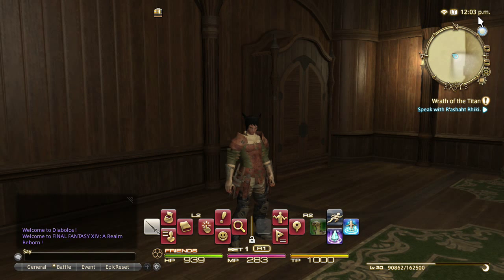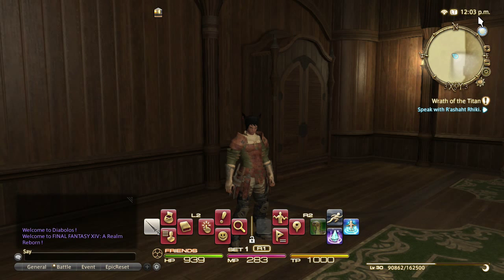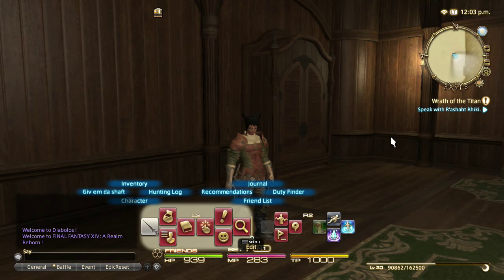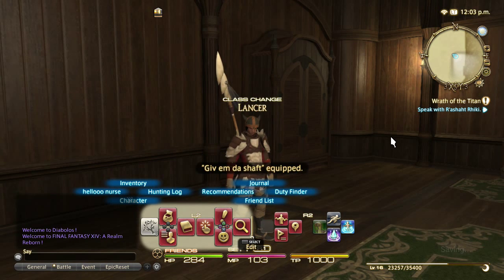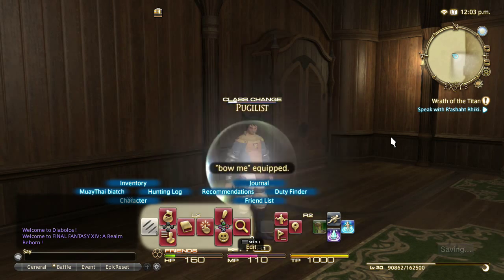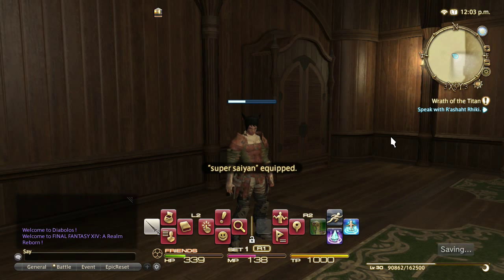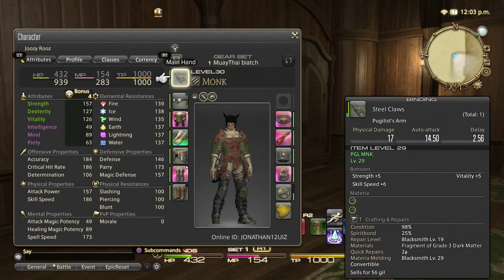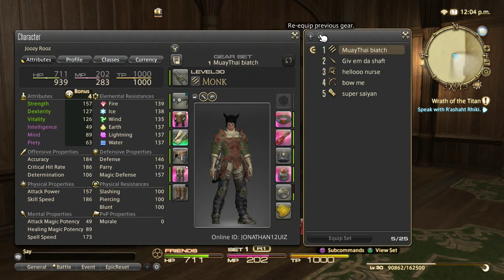EpicReset - Tutorial - FFXIV custom quick class change loop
Epic Reset Gaming || Tutorials
Final Fantasy XIV ONLINE: A Realm Reborn
Game: FFXIV
Console: PS3 / PC
Players: MMORPG
Players:
- J (PSN: Jonathan12uiz) (character: Joozy Rooz)
Epic Reset Gaming

Here is a quick video on how to make my custom class change loop on the controller crossbar / hotbar.

All copyrights are owned by SQUARE ENIX.